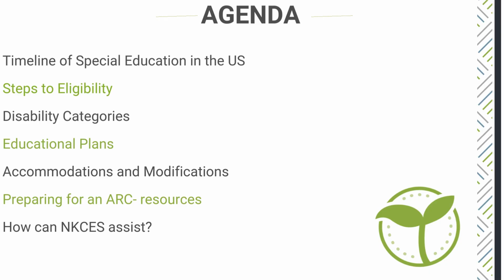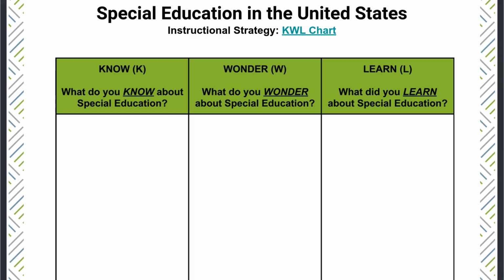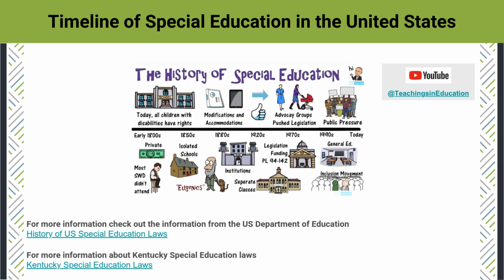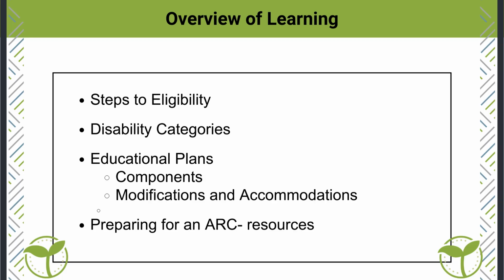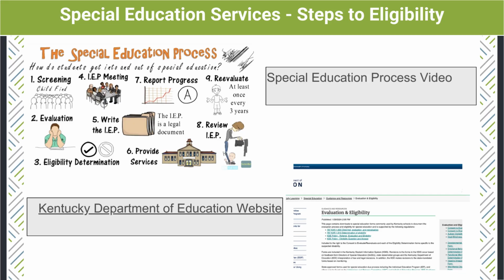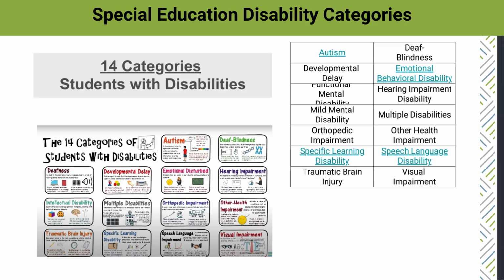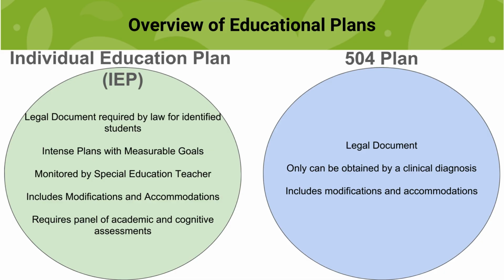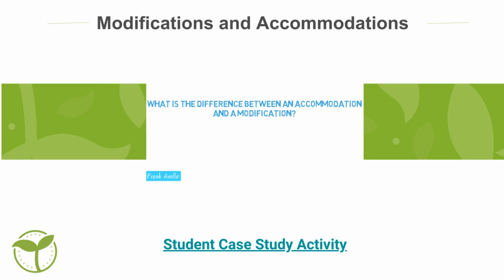Special Education Basics for General Education Teachers- NKCES Online Learning Module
This training reviews the basic special education tips and tools every general education teacher needs to succeed.

Take the quiz upon completion to receive your 1 hour Professional Development Certificate.